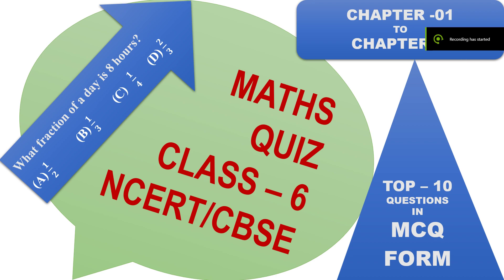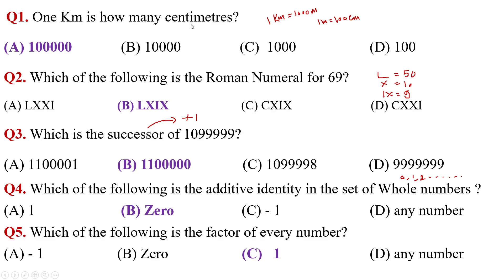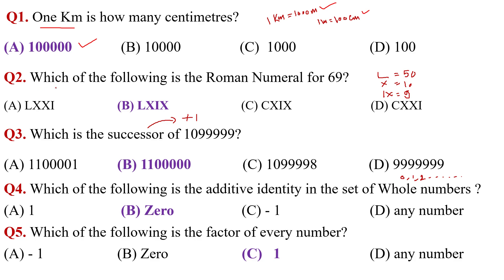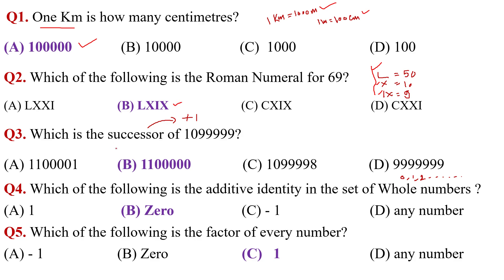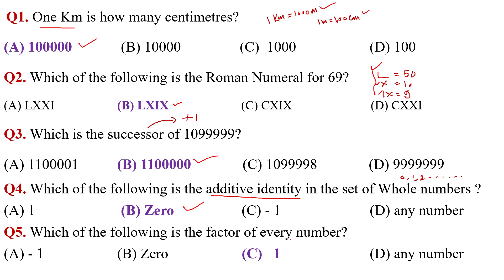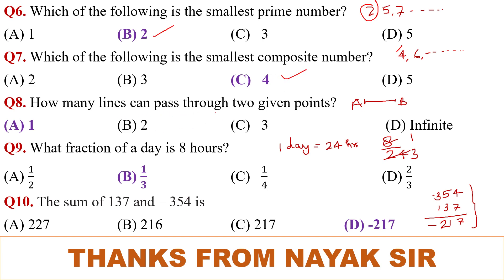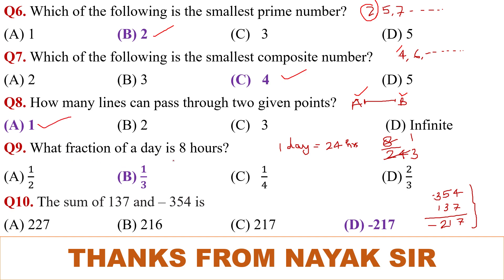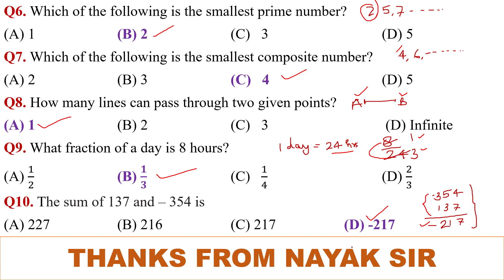II CLASS - 6 II MATHS QUIZ FROM NCERT / CBSE II TOP - 10 QUESTIONS IIFROM CH - 1 TO CH - 7 II